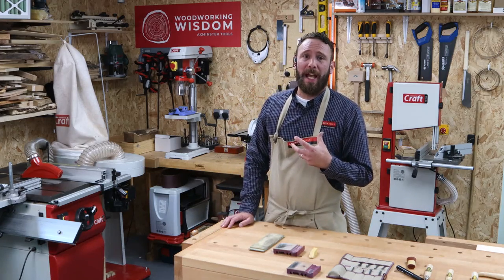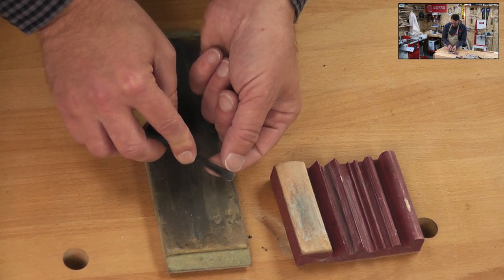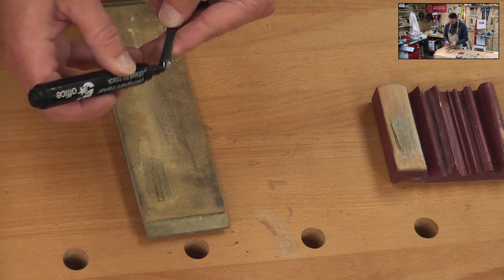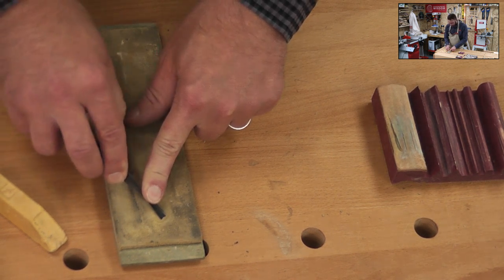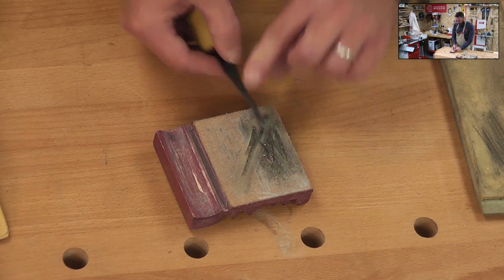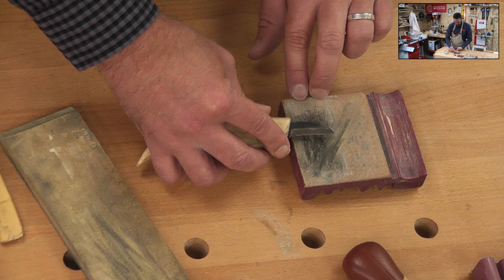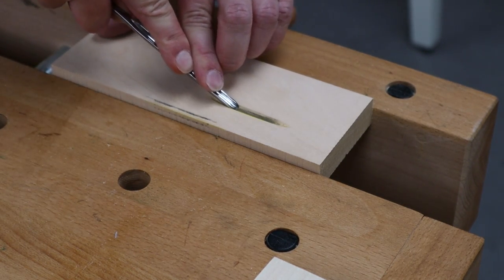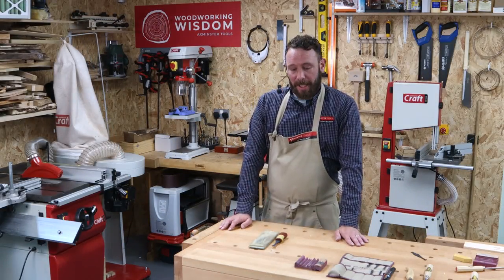Woodworking Wisdom - Wood Carving Chisel Sharpening with Ben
Today’s video is all about keeping your carving tools keen!
Join Ben for some advice on sharpening using a leather strop and polishing compound to produce a razor edge tool.